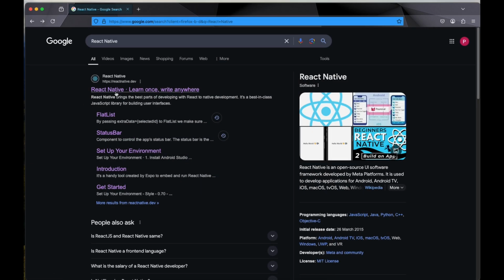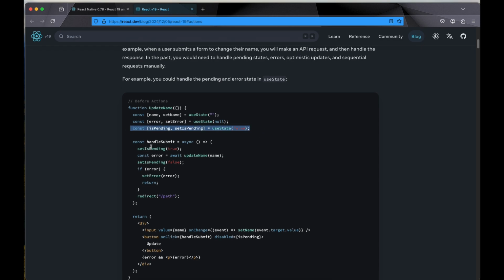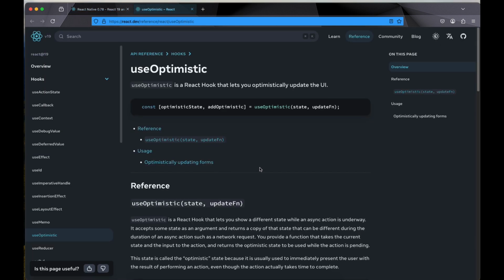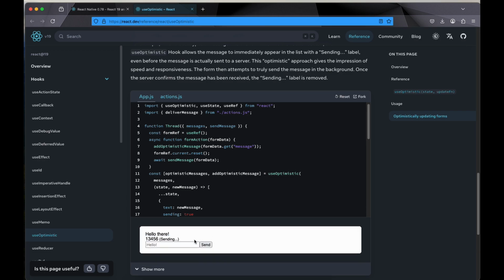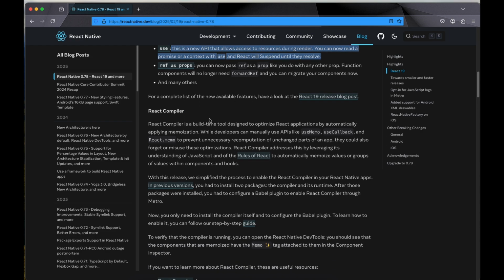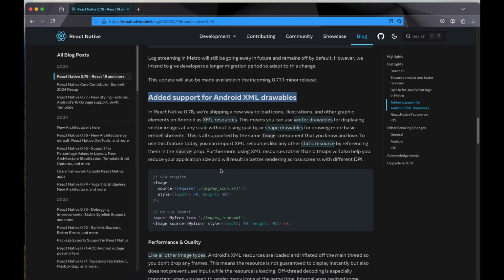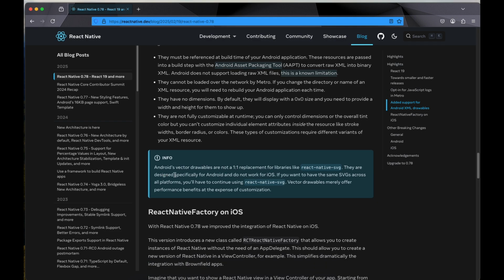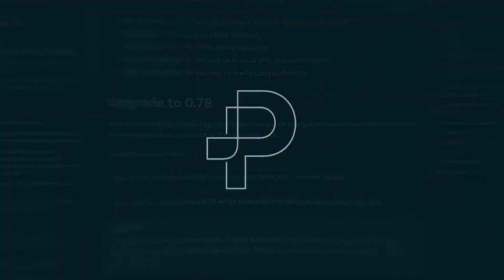React Native 0.78 | Documentation Walkthrough